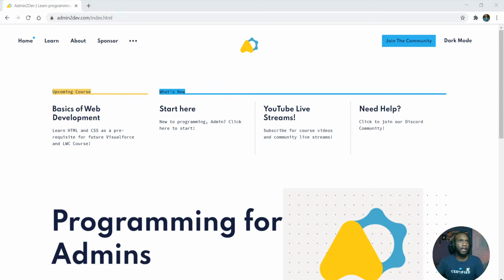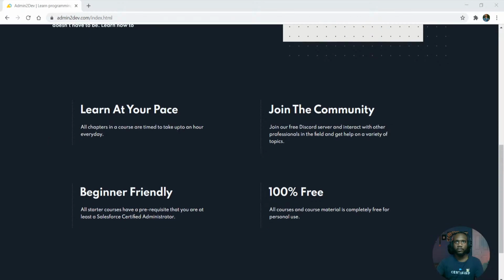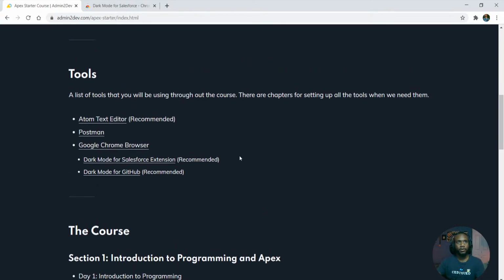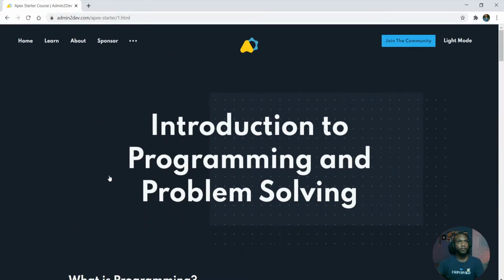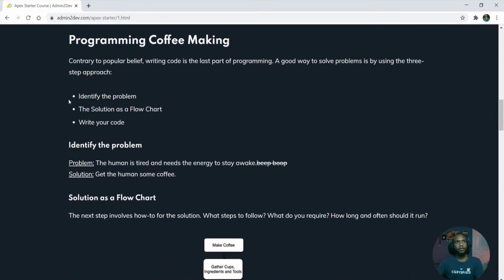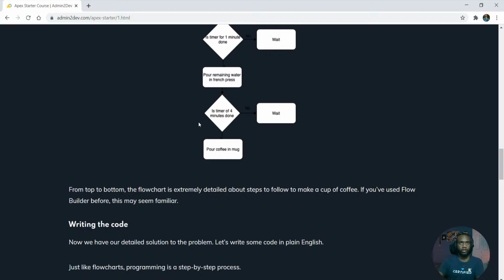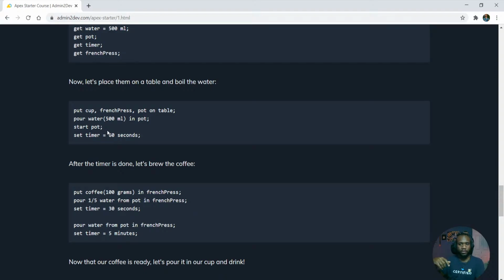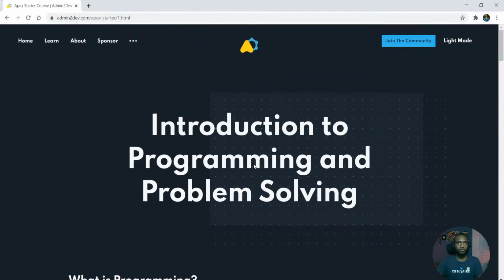Introduction to Programming | Admin2Dev.com | Live Salesforce Development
Admin2Dev.com live development series. Learn Salesforce development from start to finish for free.